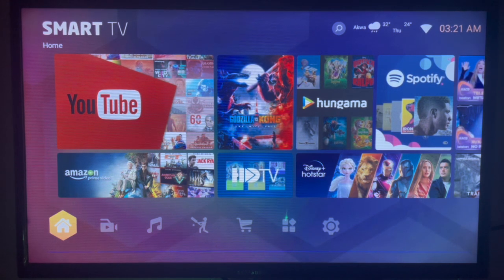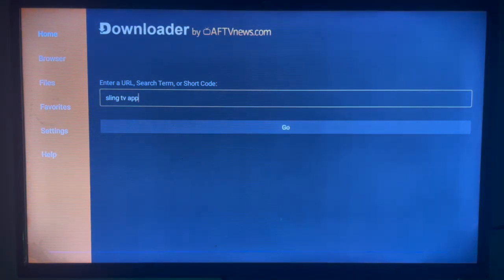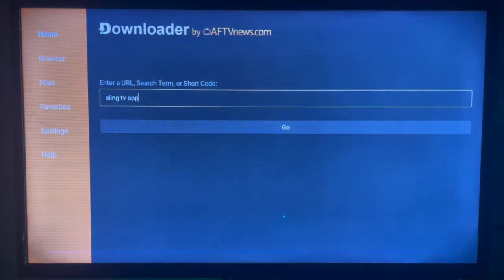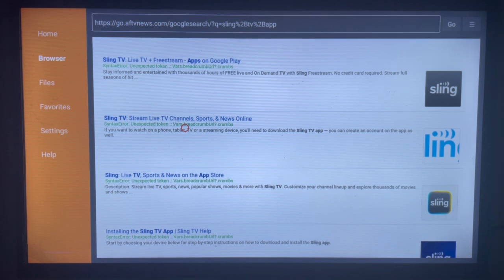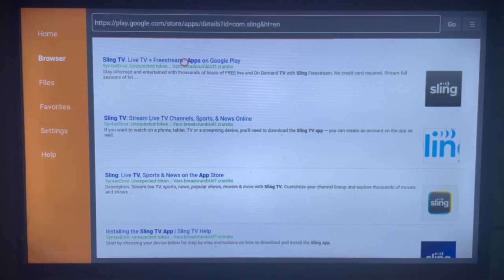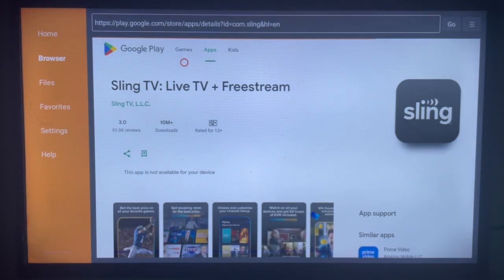How to install Sling TV App on ANY Android TV in 2025 (Without Google Play Store)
You are on the right YouTube Channel if you are searching for How to install Sling TV on Android TV . Whether you have Google Play Store or not installed, in this channel I will show you how to download and install any app on Smart TV or Android TV. In this particular video, I will show you How to How to install Sling TV on Android TV Without Google Play Store installed on the Tv